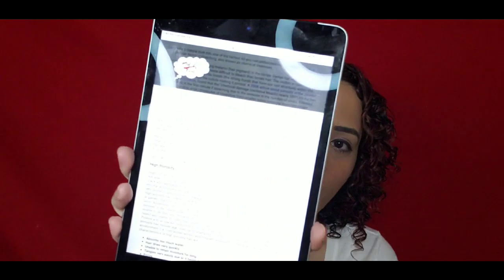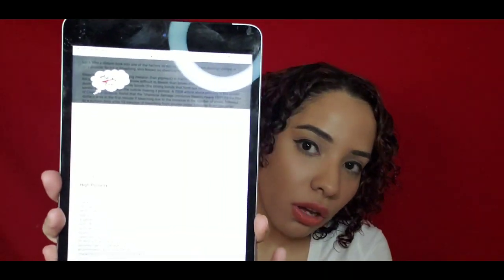The Science Behind Porosity Pt. 2| Characteristics of Each Porosity & Tips to Improve Your Hair!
This video is part 2 of a 3 part discussion series on the topic of porosity. This video goes more in-depth into the characteristics of high, low, and medium porosities. To better understand the behaviors of your hair and help you more accurately identify your porosity. I also begin to give some valuable tips for high and low porosity hair.

Part 3 of this series will get more into the tips for each porosity, the science behind how they improve the health of your hair, as well as the current ways to determine your hair porosity at home along with the ONLY accurate way to determine your porosity, all coming up.